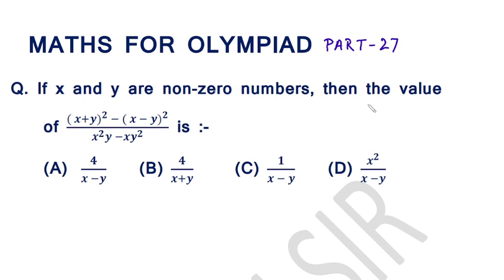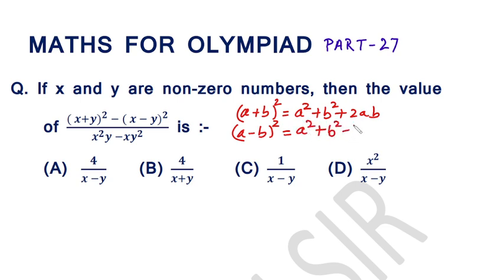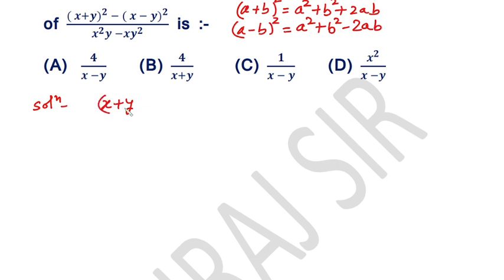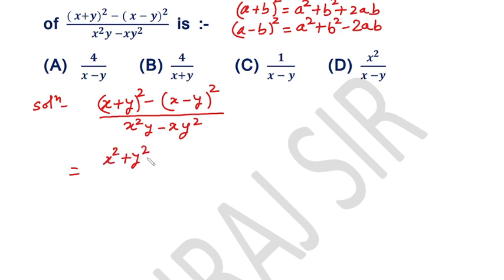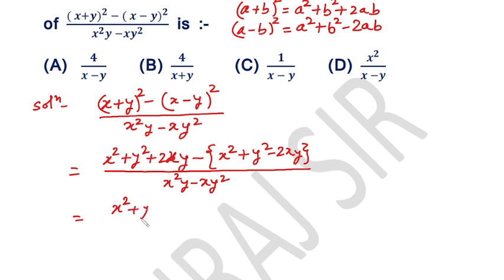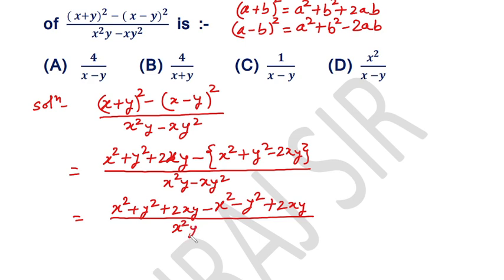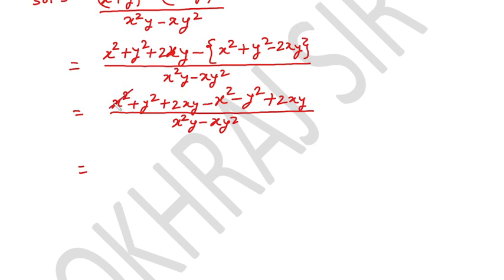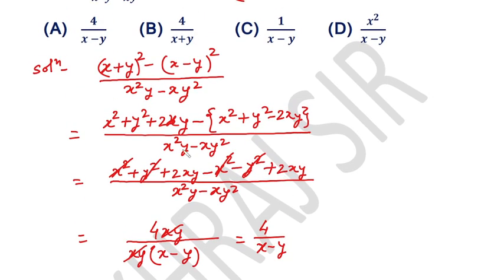MATHS FOR OLYMPIAD PART 27